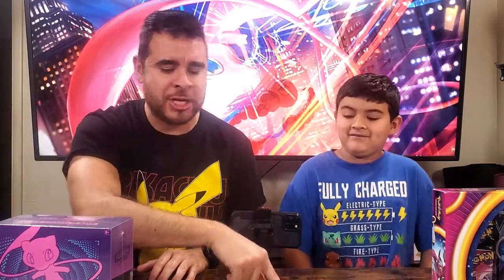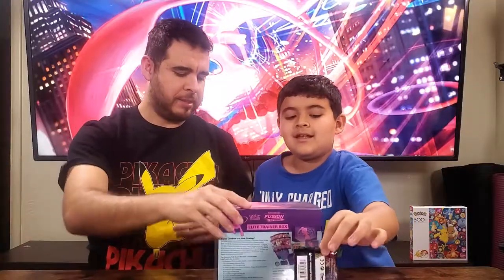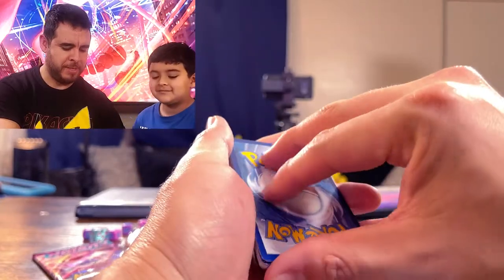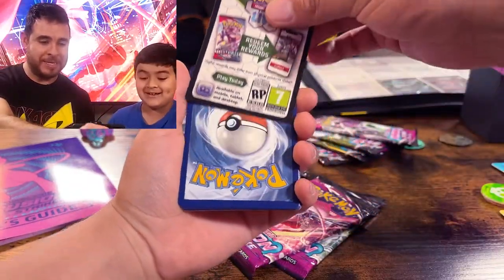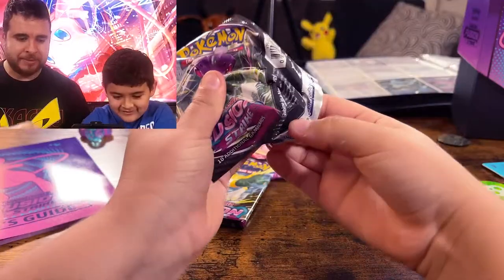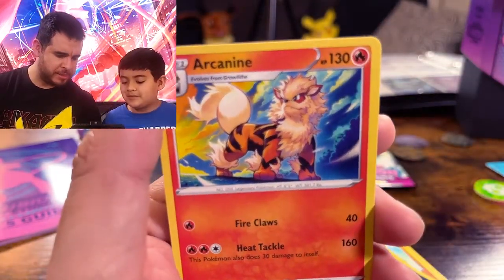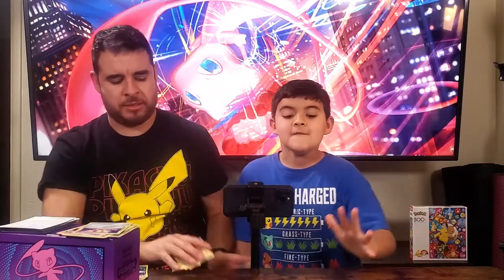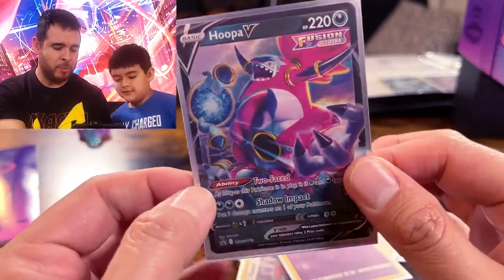FEEL THE FUSION!! Breaking Open Fusion Strike Pokémon Card Booster Packs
We've done it! In our greatest video to date, we break open 22+ Fusion Strike Booster Packs from various sources: Elite Trainer Box, Blister Booster Packs, and Booster Packs! What did we pull? Watch and find out!

Thank you for your support! We greatly appreciate you!